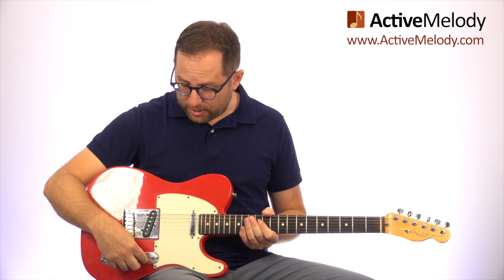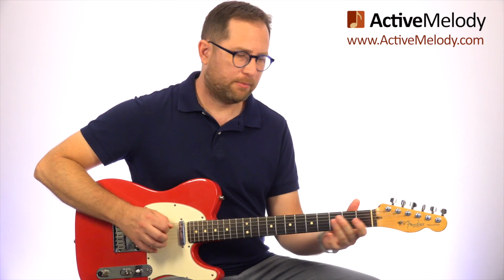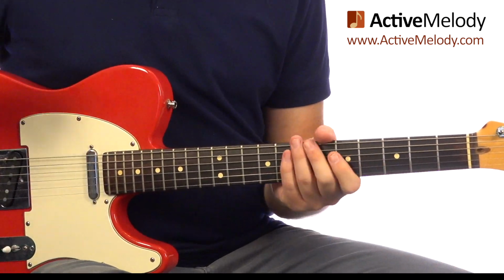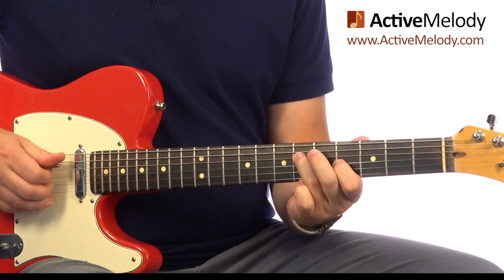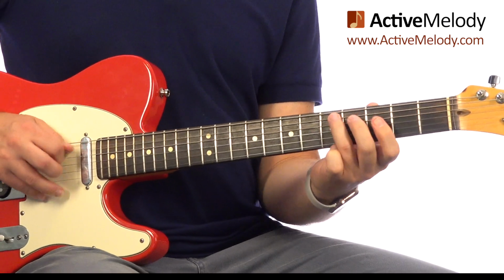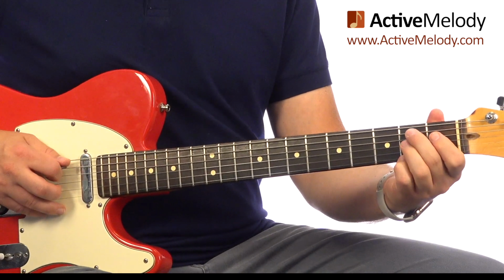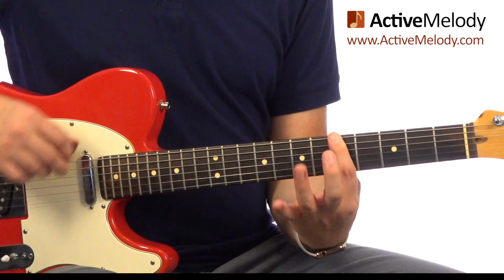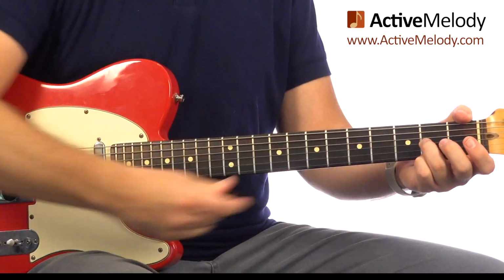Twangy country blues guitar lesson you can play solo - Country Blues Guitar Lesson - EP317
In this week's guitar tutorial, you'll learn how to play a country rhythm and lead (with a lot of blues influence). This composition is something that you can play by yourself on acoustic or electric, no jam track needed.

To view the Part 2 video, and download the tablature for this guitar lesson,